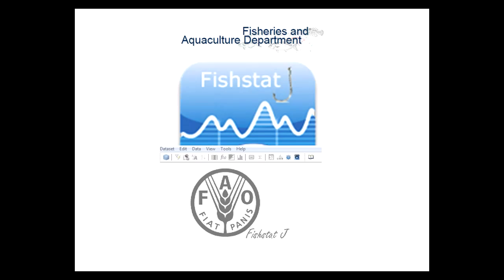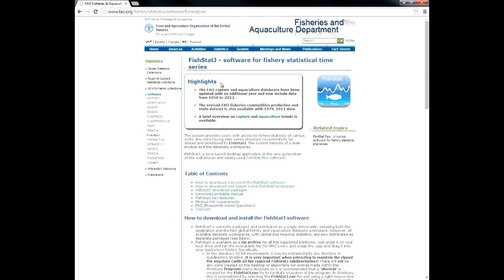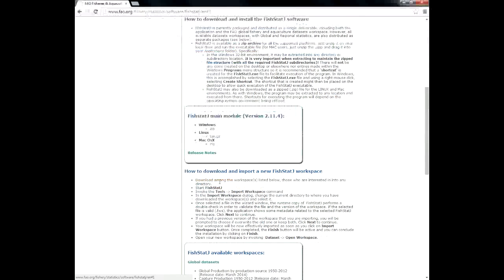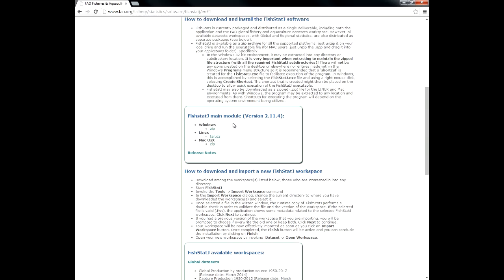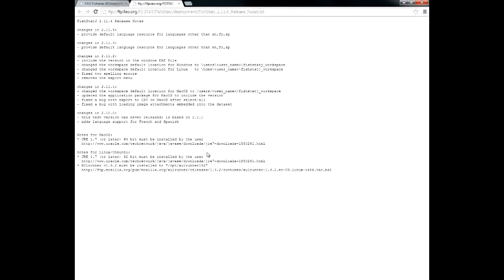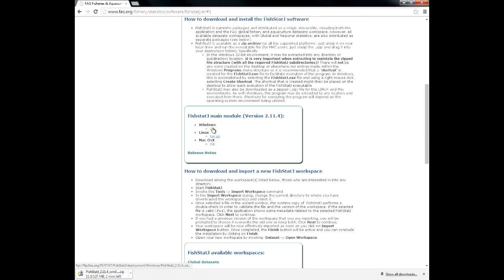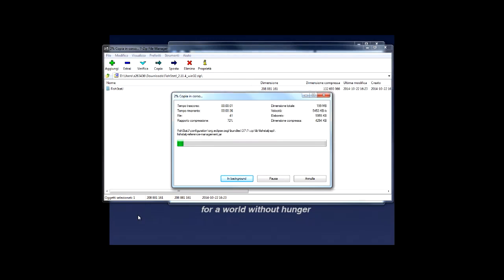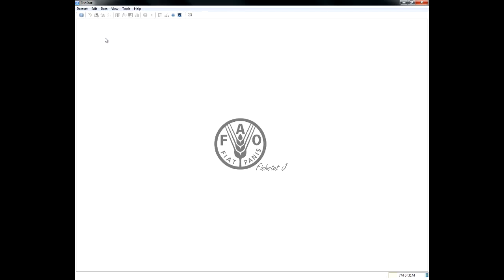How to download and install the FishStatJ software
FishStatJ provides users with access to fishery statistics of various sorts. Any data having time series structure can potentially be stored and processed by FishStatJ. The system consists of a main module and the dataset workspaces (Global and Regional).
FishStatJ, a Java-based desktop application, is the new generation of the well-known and widely used FishStat Plus software.
Currently, FishStatJ is supported for the Windows, Linux and Mac environments.
This video walks the user through downloading and installing the FishStatJ software.